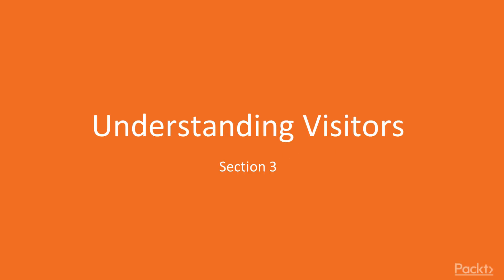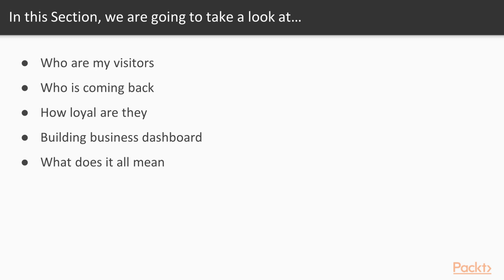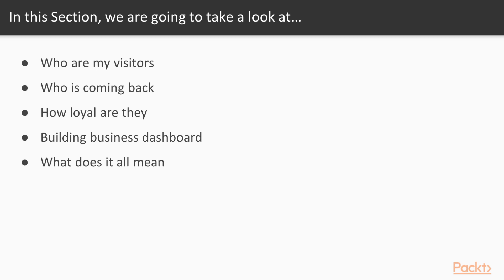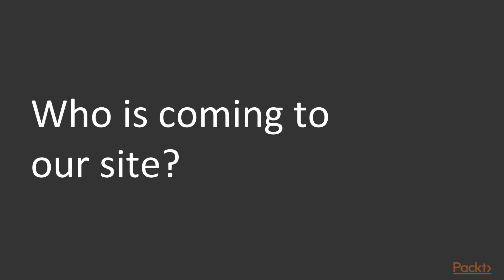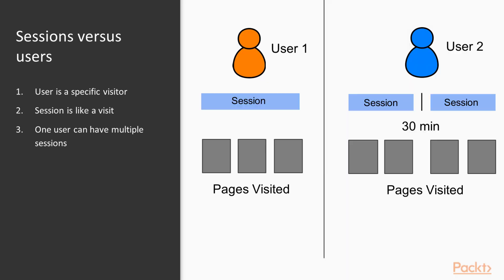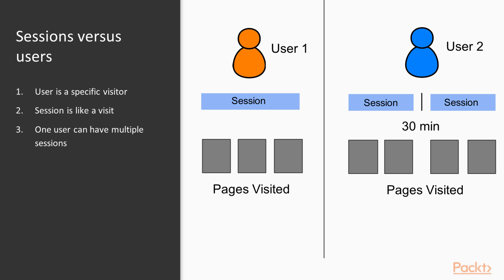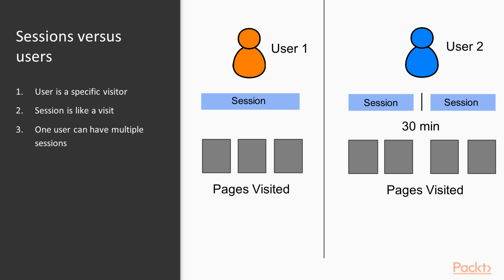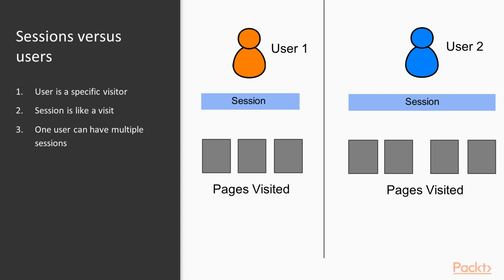Web Analytics with Hands-on Projects in R : Who Are the Visitors to Our Site? | packtpub.com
How does Google track visitors and visits to our website?
• Google defines “users” as specific visitors to a site
• Google defines “sessions” as visits to a site
• Single users can have multiple visits